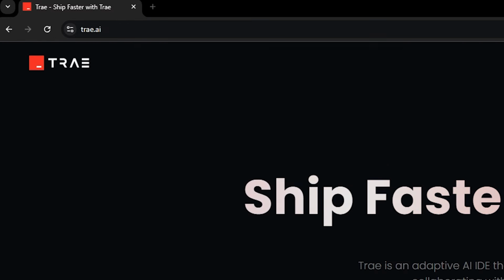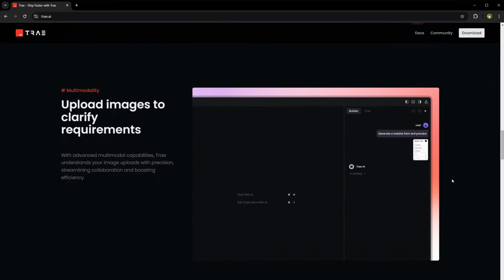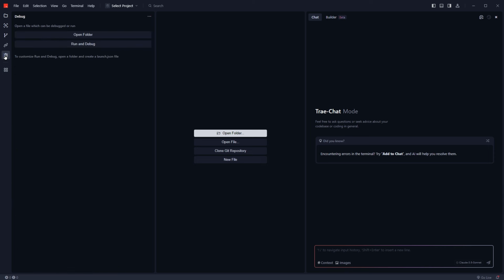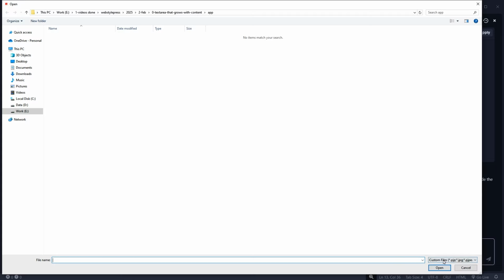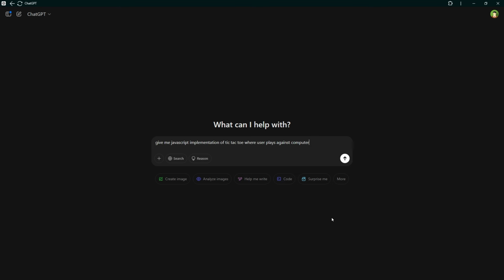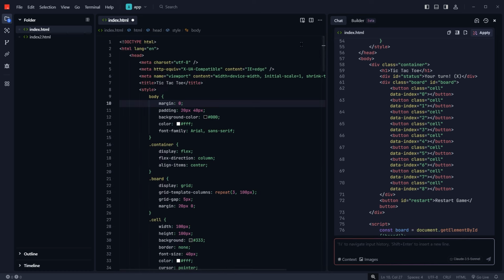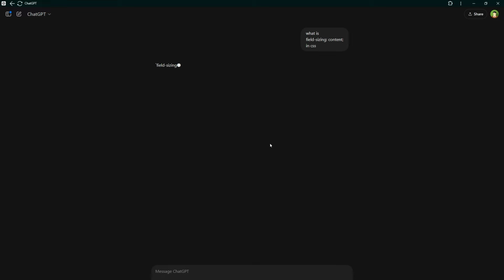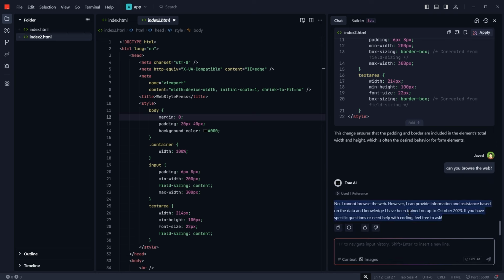Will Trae AI Code Editor Replace VSCode?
Will Trae AI code editor replace visual studio code editor? It's a new AI powered code editor that is competing with visual studio code. This gets you Claude 3.5 Sonnet and GPT-4o access for free also.